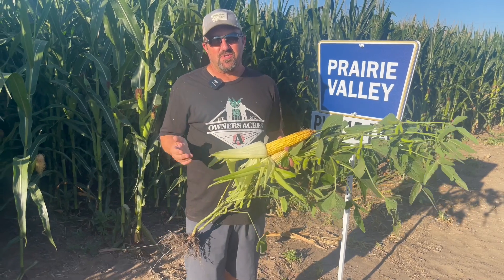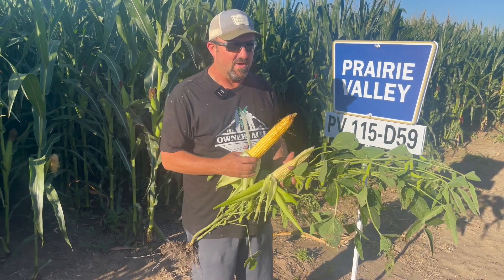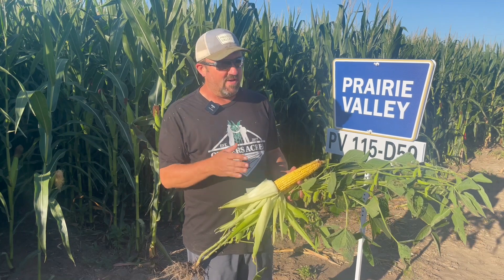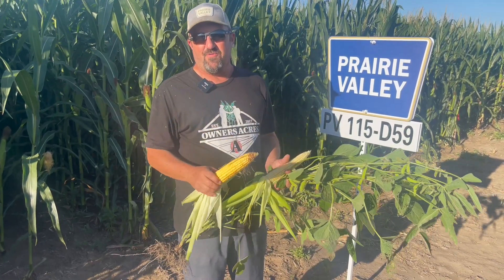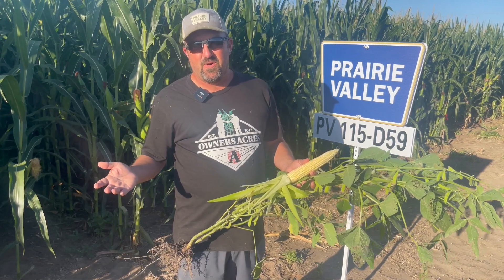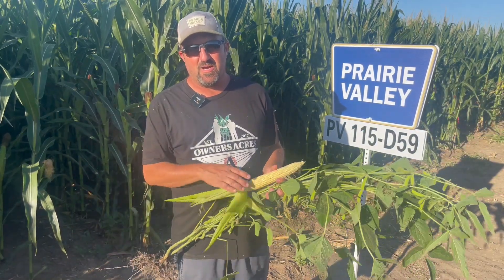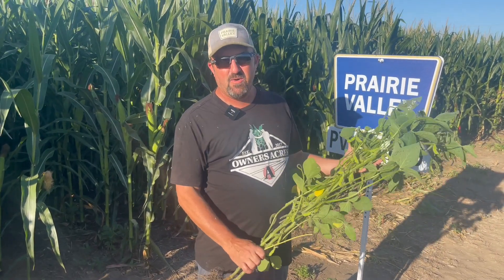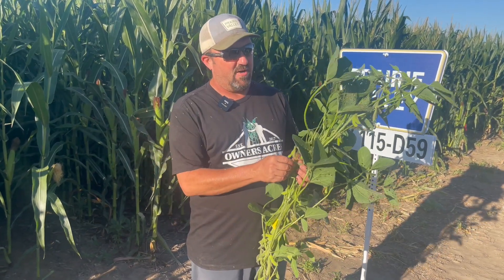BushelUp | 8-9-22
We've finally got a break from the heat, allowing us to catch up on irrigation. Our mid-April planted corn is in the dough stage, focusing on kernel depth, while mid-May corn is just reaching the blister stage. Soybeans are bulking up pods, and additional nitrogen may be beneficial for high yields. With southern rust confirmed in Polk County, we're monitoring for diseases and maintaining vigilance.